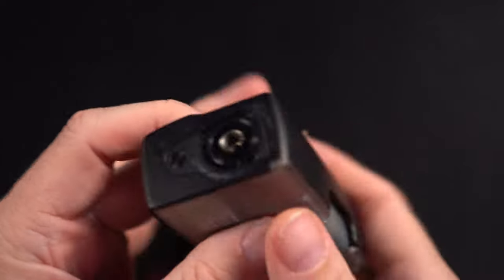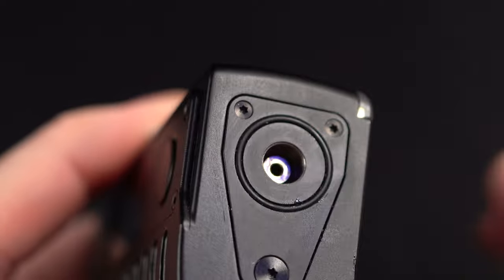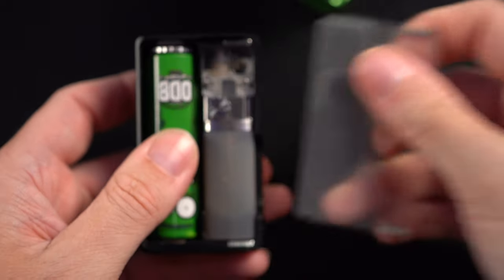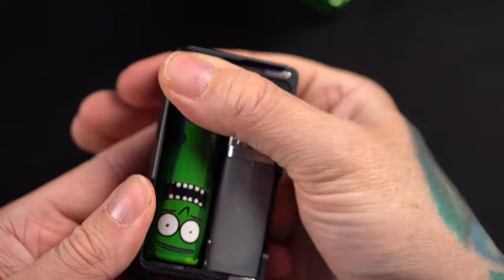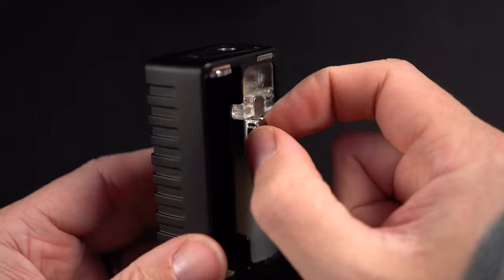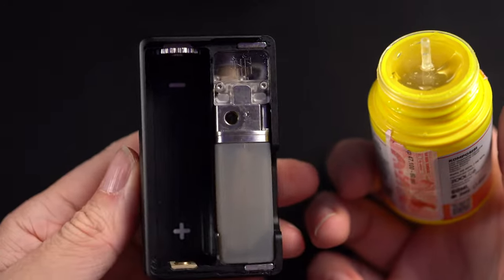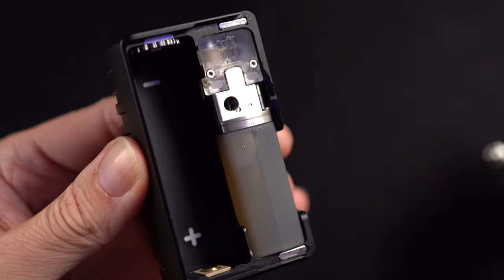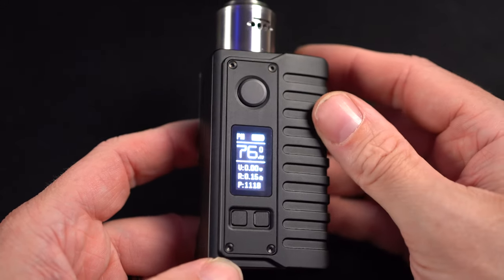5 More Things You Should Know About The Empire Squonk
TOP 5 TIPS AND TRICKS FOR THE EMPIRE SQUONK MOD!!!

Now I think that is actually everything.  Any questions or concerns, please let me know down below.  Do you have an Empire? how has your experience with it been?

Now then Boosh science 9,000

Smokers who switch to vaping may take up healthier routines, new UW study shows
Nicotine, Carcinogen, and Toxin Exposure in Long-Term E-Cigarette and Nicotine Replacement Therapy Users
Cardiovascular Effects of Switching From Tobacco Cigarettes to Electronic Cigarettes
Balancing Consideration of the Risks and Benefits of E-Cigarettes - The American Journal of Public Health
COPD smokers who switched to e-cigs: health outcomes at 5-year follow up
Sweden Is About To Become The World's First Smoke Free Country

THERE ARE NO LINKS TO ANY VENDORS OR PURVEYORS OF  CONTROLLED TOBACCO PRODUCTS CONTAINED ANYWHERE IN THIS DESCRIPTION. THIS VIDEO IS FOR ADULTS ONLY.  THE PRODUCTS IN THIS VIDEO CAN CONTAIN NICOTINE IF THE USER DECIDES TO USE IT, BUT DO NOT NATIVELY COME WITH NICOTINE INCLUDED.  I DO NOT CONDONE THE USE OF NICOTINE FOR ANYONE OTHER THAN CURRENTLY ADDICTED ADULT SMOKERS.